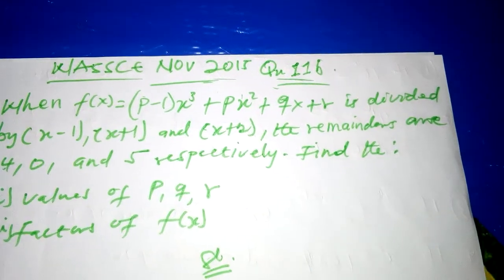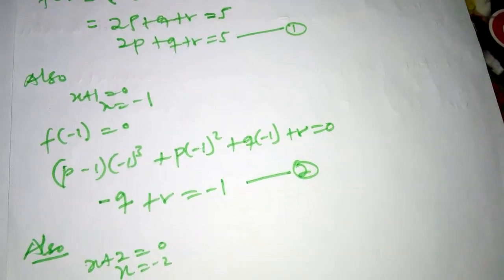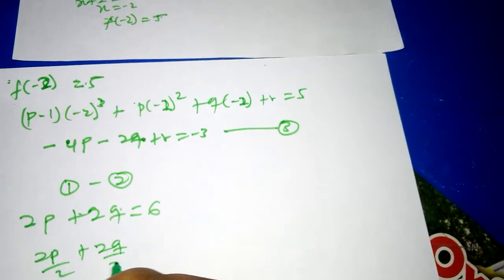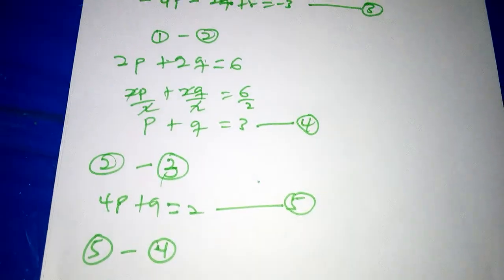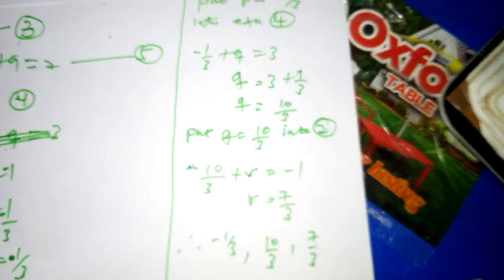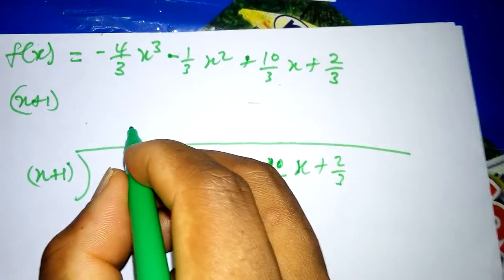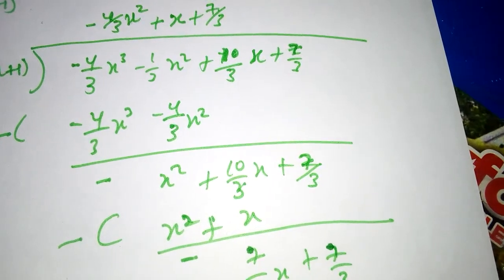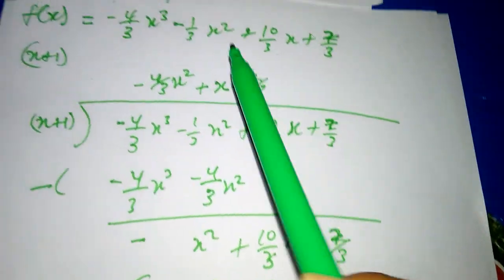WASSCE PASCO COMPLETE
YOU NEED THIS BEFORE YOU SIT FOR WASSCE